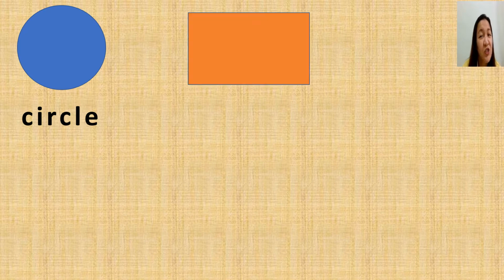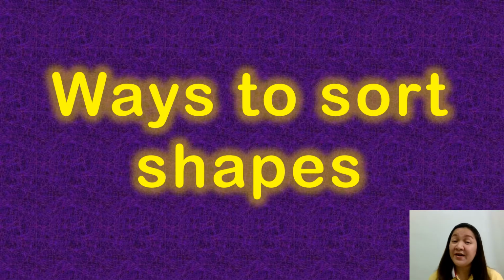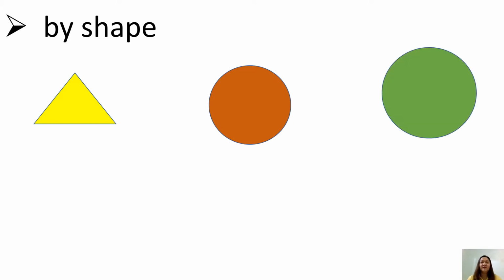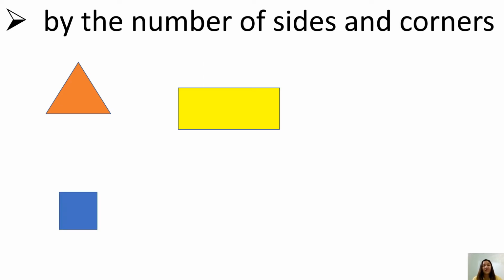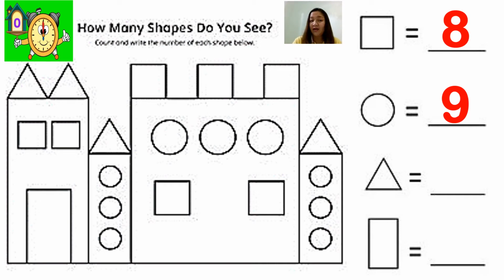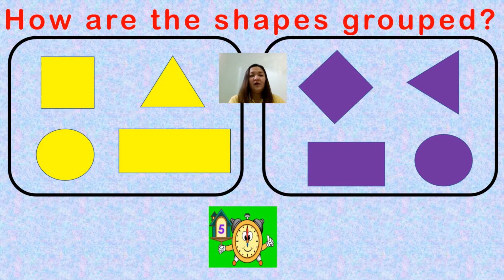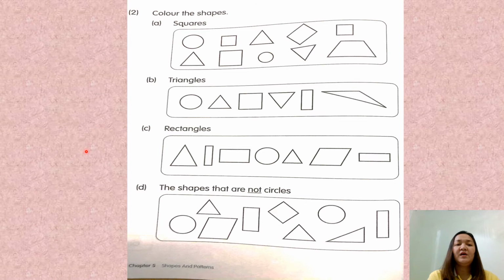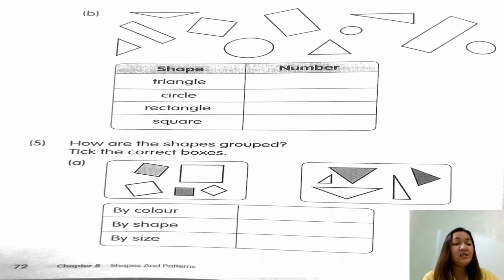01 T Nev วิชา Math Sorting Shapes G1 02 07 64